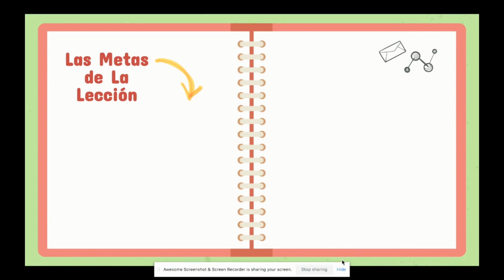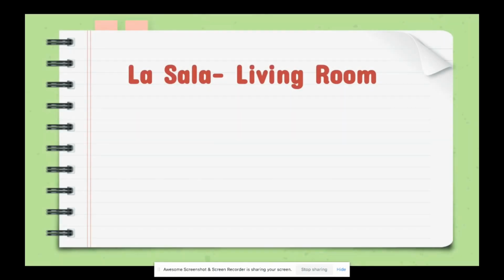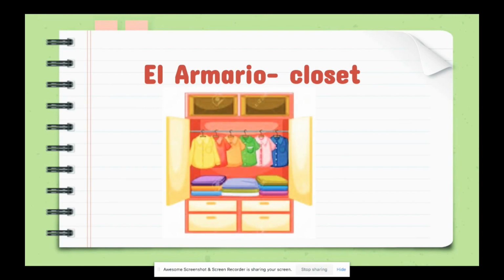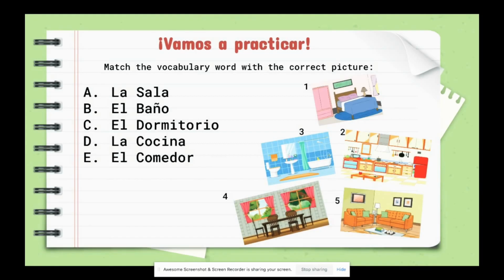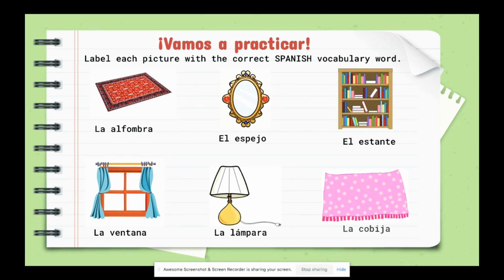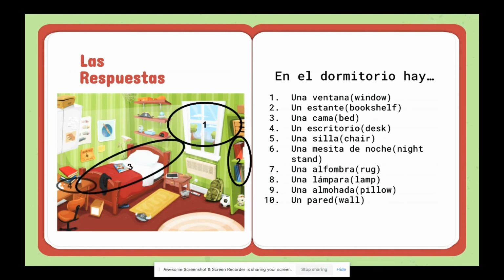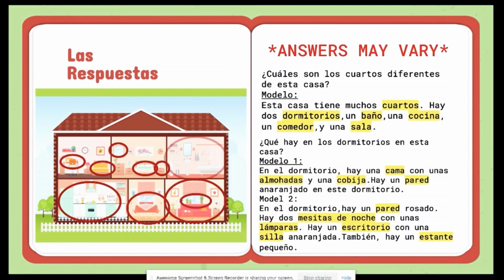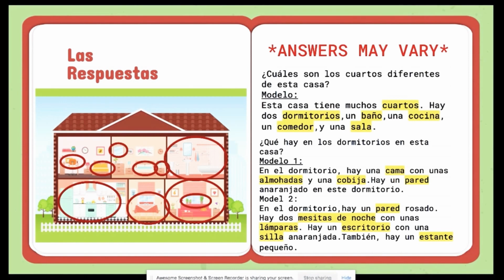Spanish Lesson Video- El Vocabulario de La Casa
Hola everyone! This video is made for anyone who wants to brush up their Spanish vocabulary of rooms and objects in a house. Feel free to pause the video at anytime to try some of the activities on your own. I hope you enjoy the video and learn a thing or two :)